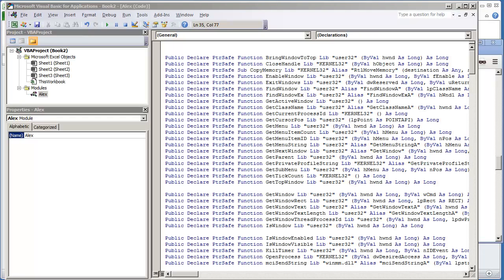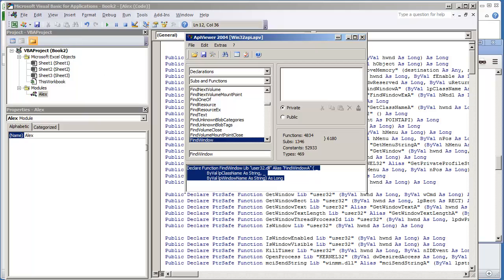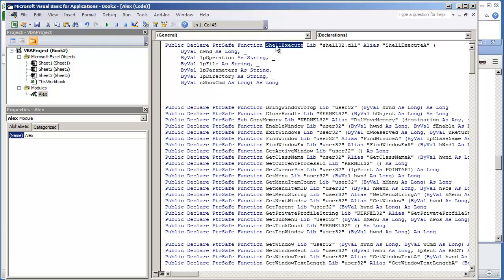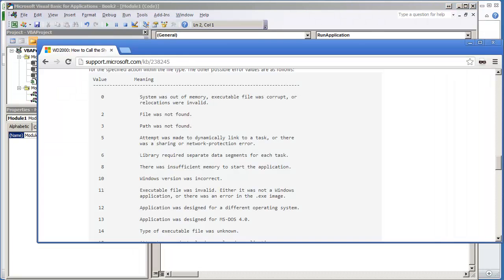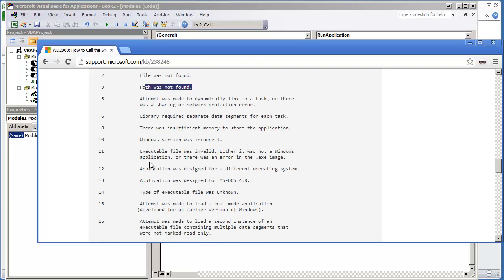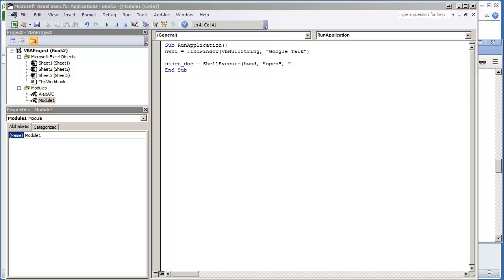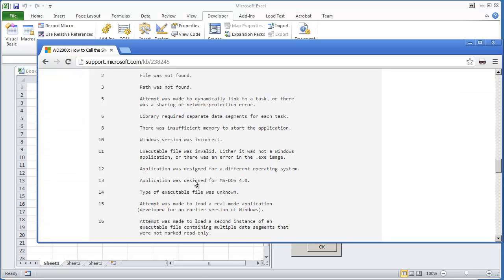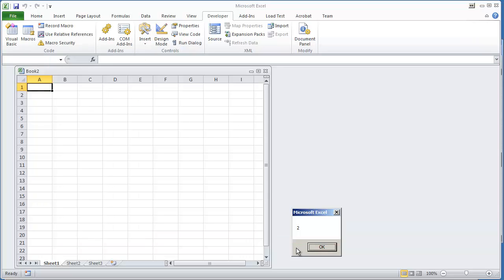VBA Excel Windows API - V1.01 - Opening Another Application